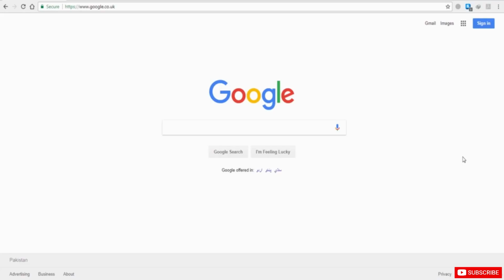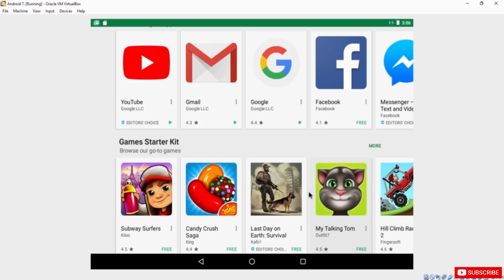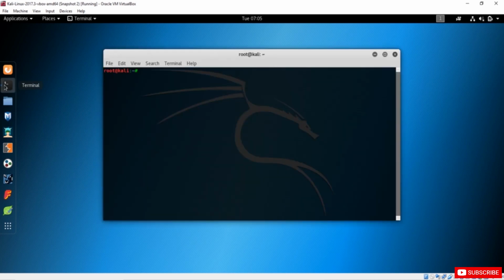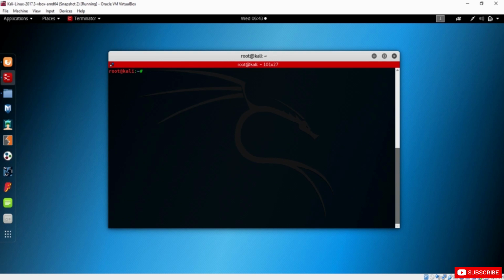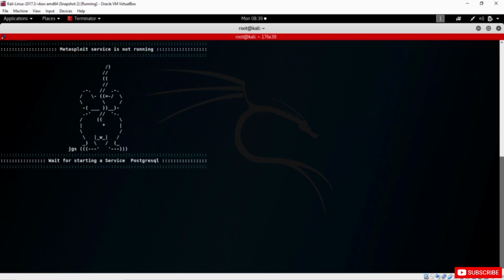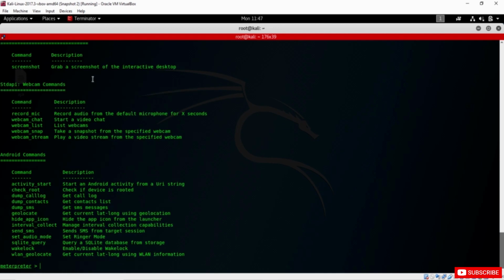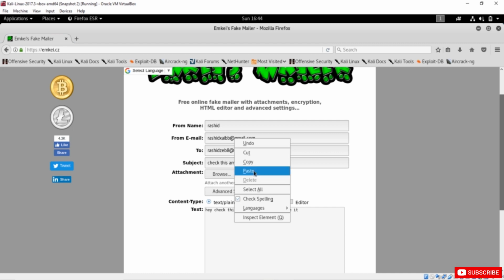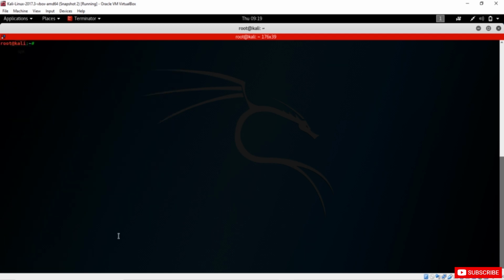Android ​Hacking And Security Using Kali Linux.mp4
Android Hacking and Security Using Kali Linux | Unleash the Power of Ethical Hacking!
Welcome to the ultimate guide on Android hacking and security using Kali Linux! In this captivating video, we dive into the fascinating world of ethical hacking, exploring the powerful tools and techniques provided by Kali Linux to ensure robust security for Android devices.